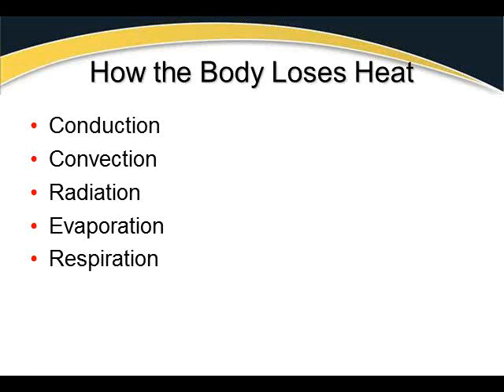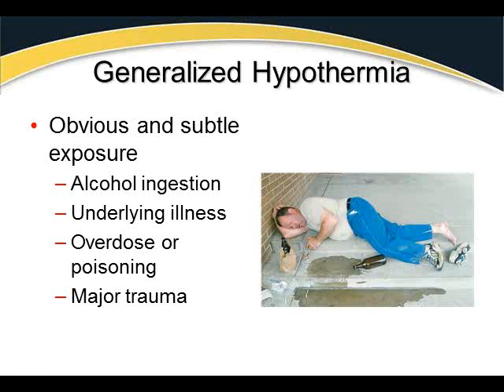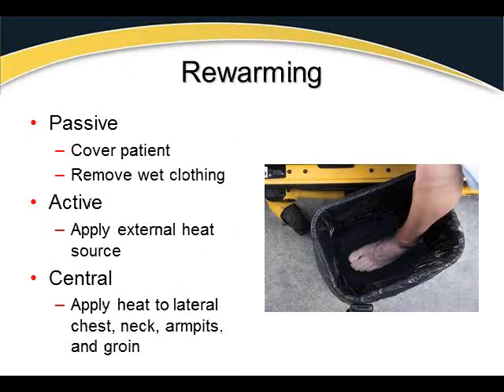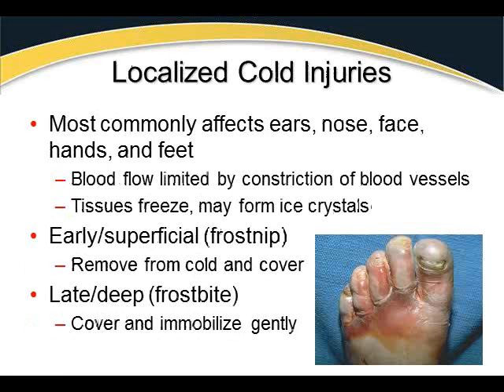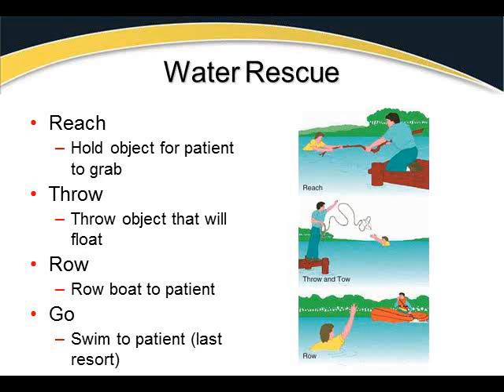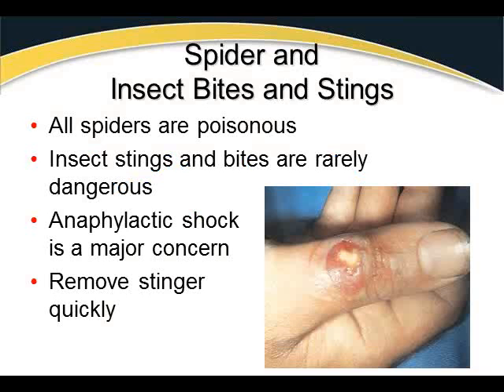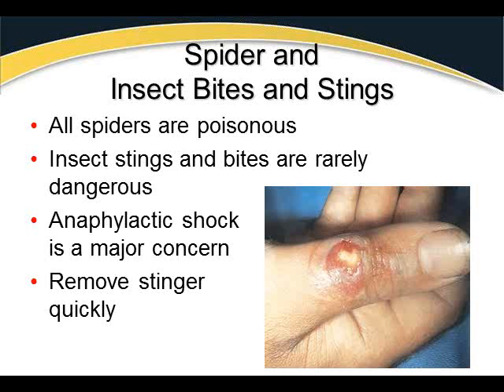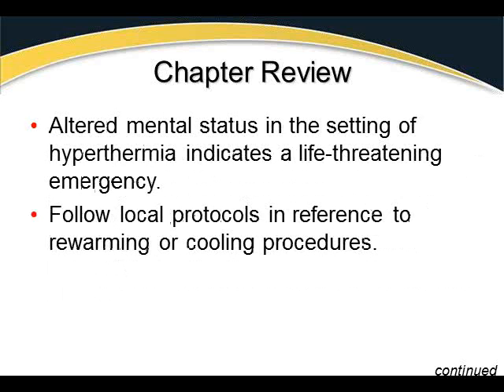2013 11 07 21 12 EMT Ch 33